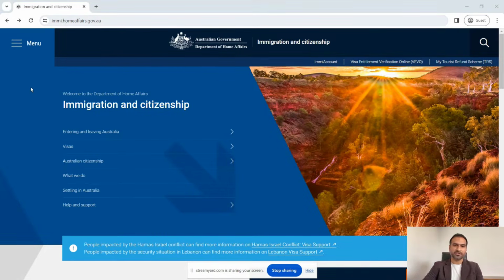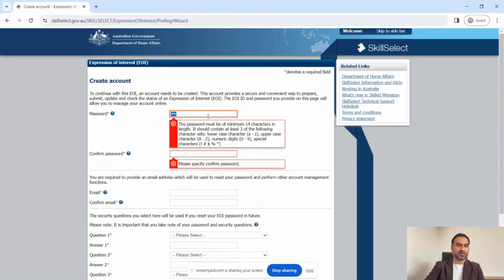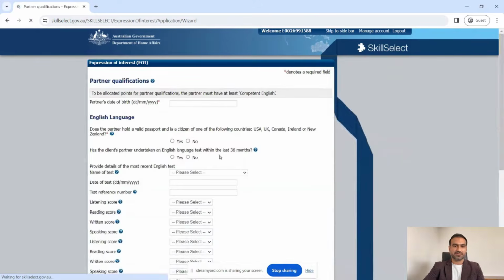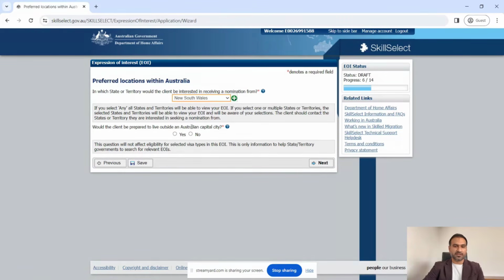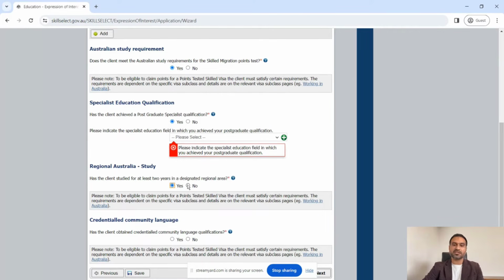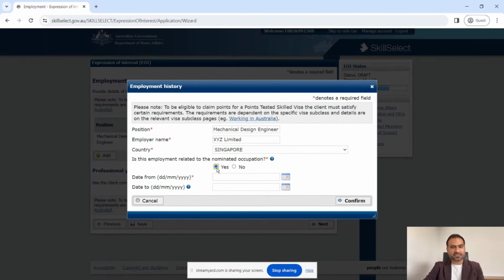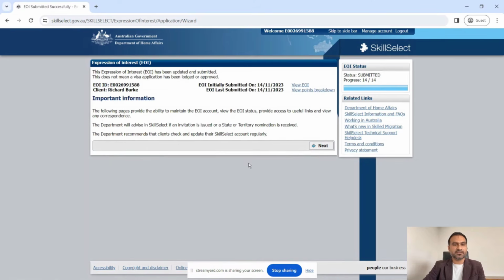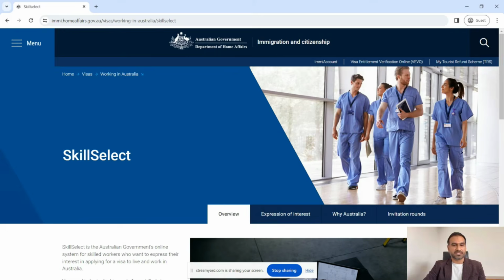How to Lodge an Expression of Interest (EOI) in SkillSelect I Australian Immigration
Uncover the entire process of lodging an EOI with every step explained by Umer Sheikh, an immigration expert.

00:00 Introduction
00:18 How to lodge an EOI

The information provided is a general guide and does not constitute legal or immigration advice.